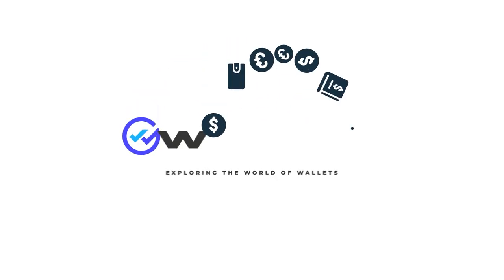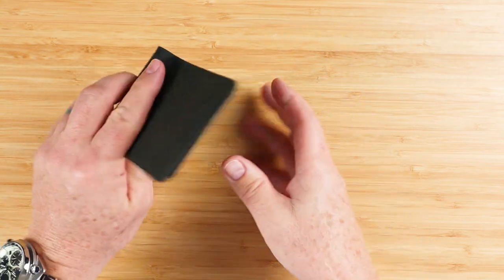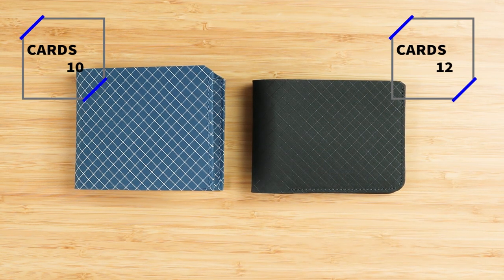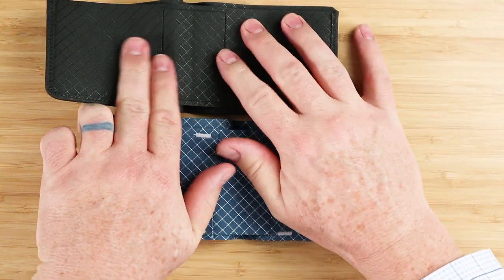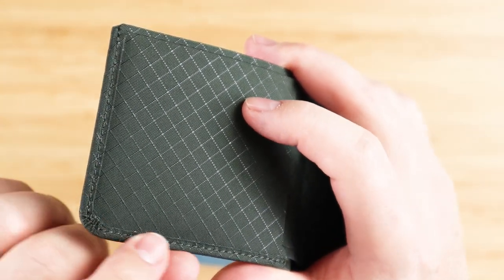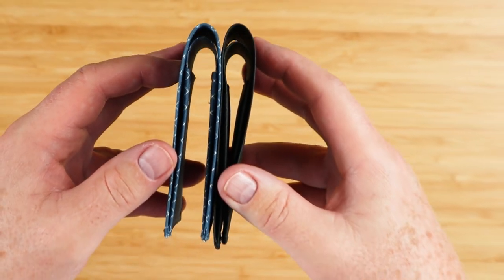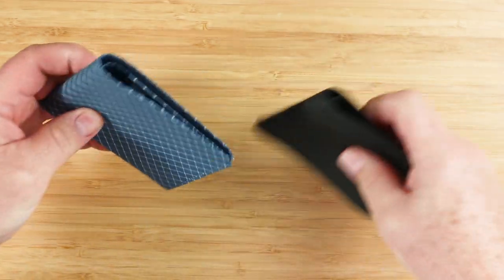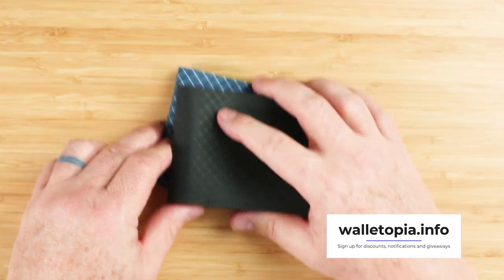COMPARE - Pioneer Flyfold 1 vs 2 wallet; COMPLETELY different!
Pioneer Carry recently released their brand new 2.0 version of the Flyfold wallet. So how does it compare to the original 1.0 version?  We recently did a review on the 2.0, so let's take a look back at the 1.0 and see where the improvements or problems now exist.

TIMESTAMPS:
Intro - 0:00
Feature Reviews - 0:17
Comparison - 1:33